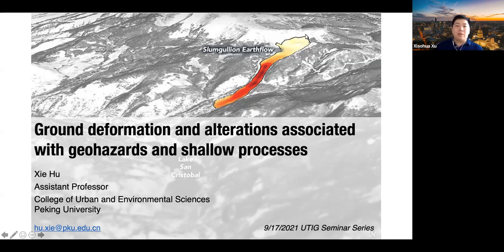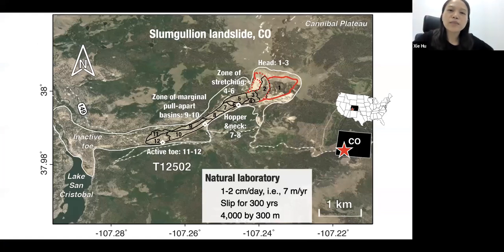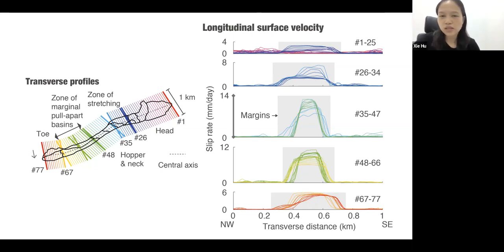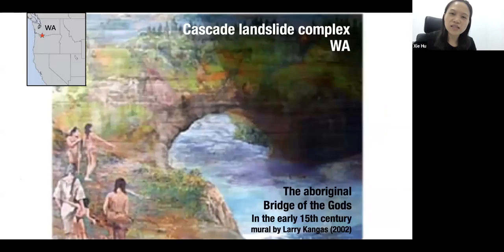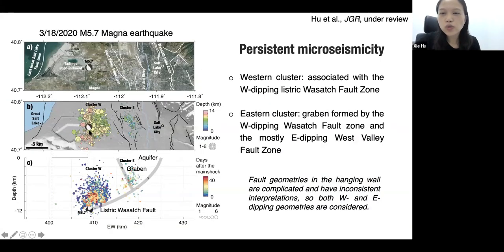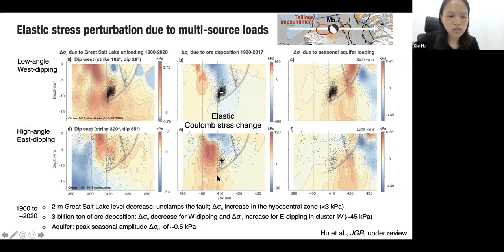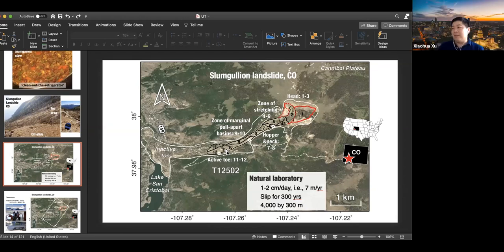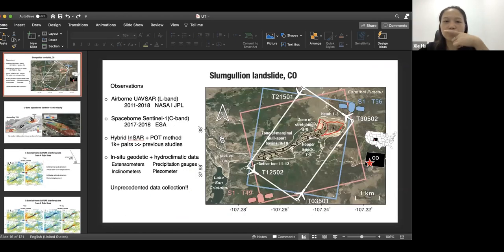UTIG Seminar Series: Xie Hu, Peking University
September 17, 2021, talk given as part of UTIG's Seminar Series. See our playlist for more recorded talks, or visit our

Speaker: Xie Hu, College of Urban and Environmental Sciences, Peking University

Host: Xiaohua Xu

Title: Ground deformation and alterations associated with geohazards and shallow processes

Abstract: An explicit quantification of geohazards and shallow processes is challenging due to the stochastic nature of the environment and the lack of observations. High-accuracy and high-resolution remote sensing and environmental datasets from the ground, air, and space empower us to identify natural or anthropogenic phenomena and their driving mechanisms and responsiveness to environmental variabilities. In particular, Synthetic Aperture Radar (SAR) allows us to monitor spatiotemporal ground deformations and alterations through interferometry (InSAR), pixel offset tracking, and amplitude and coherence statistics. This talk will illustrate how to obtain time-series SAR products at high accuracy, how to relate SAR-observed phenomena to subsurface physics, and how to quantify the kinematics and dynamics of geohazards and shallow processes. Cross-disciplinary research themes on landslides, groundwater systems, infrastructures, extreme precipitation events, and machine learning will be covered in this talk.